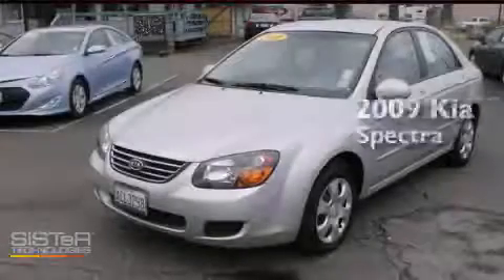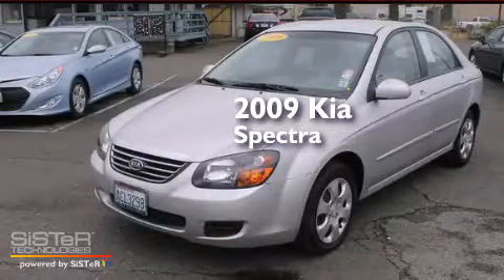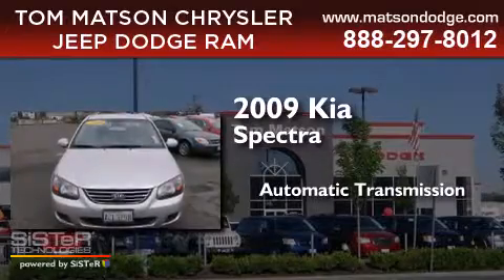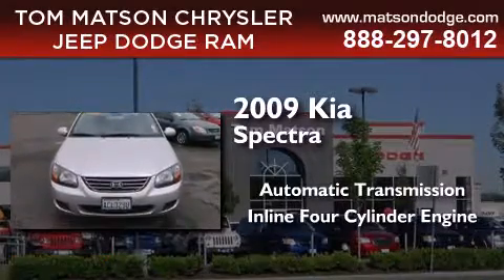2009 Kia Spectra Federal Way WA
We've been honored to serve the Auburn WA area , we promise that your experience at our dealership will exceed your expectations ! Year : 2009 Make : Kia Model : Spectra Engine : 2.0L 4Cyl Trans . : Automatic Exterior : Silver Miles : 80,540 Interior : Gray Tom Matson Dodge 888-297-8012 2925 Auburn Way N. Auburn , WA 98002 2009 Kia Spectra Auburn WA